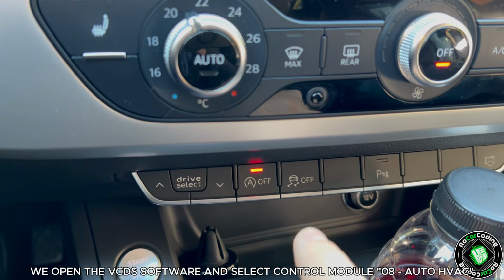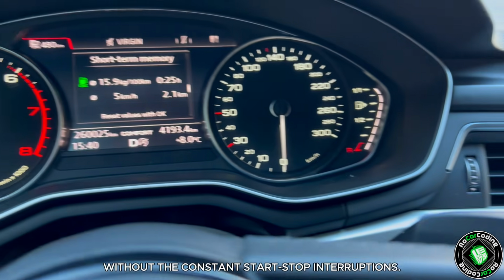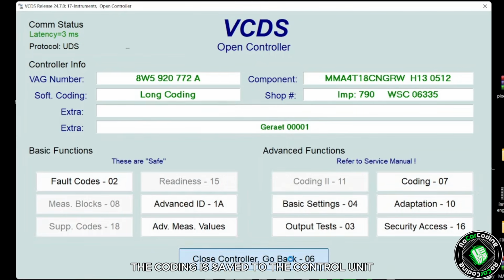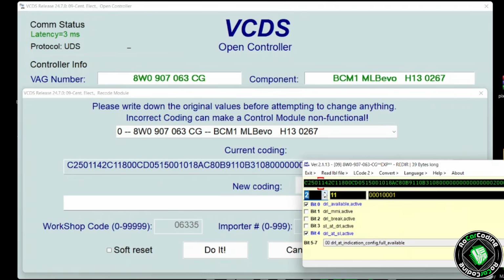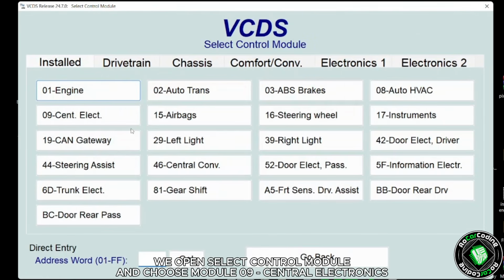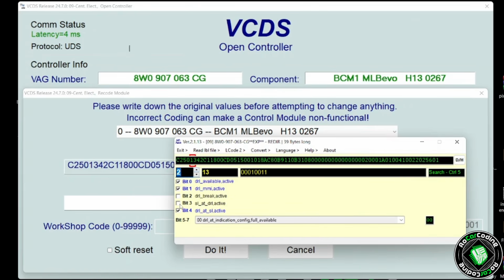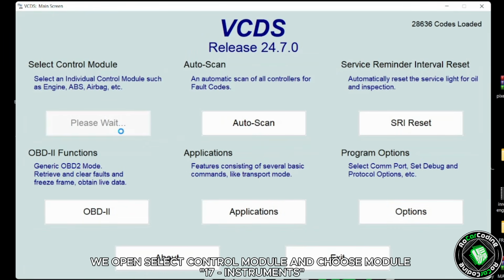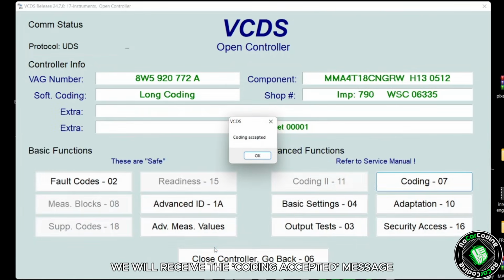5 HIDDEN AUDI A5 B9 FEATURES ACTIVATED WITH VCDS 🚗🔧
In this video, I code an Audi A5 B9 Sportback using the VCDS HEX-NET diagnostic interface and activate several useful hidden features.

You’ll see clear, step-by-step coding examples, including before and after results where it matters.

All coding changes shown in this video are fully reversible and performed using VCDS control modules and long coding.

If you’re interested in Audi and VAG coding, hidden features, and practical retrofits, this channel focuses on real cars, real coding, and real results.

00:00 Intro - Audi A5 B9 Coding Overview
00:08 Start-Stop Deactivation
00:56 Needle Sweep Activation
01:34 DRL Control from MMI
02:29 Scandinavian DRL Coding
03:34 Oil Temperature Display

☕️ If you're a fan of my YouTube channel and want to help me create more quality content, then consider buying me a coffee!

Changes will be made at your own risk!